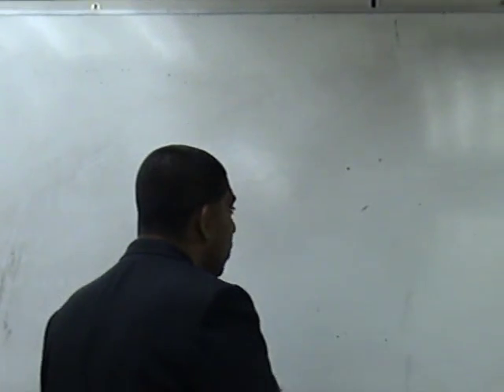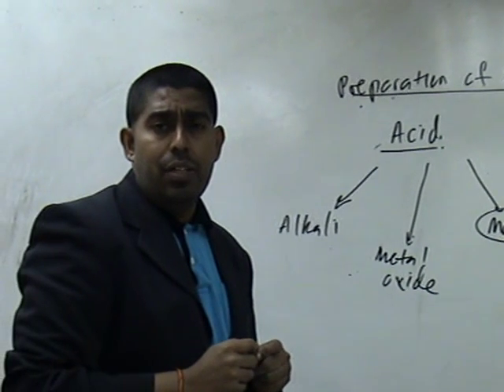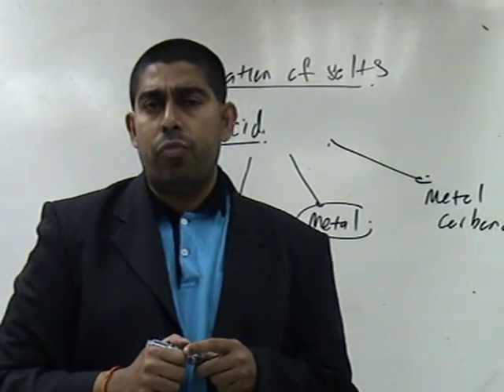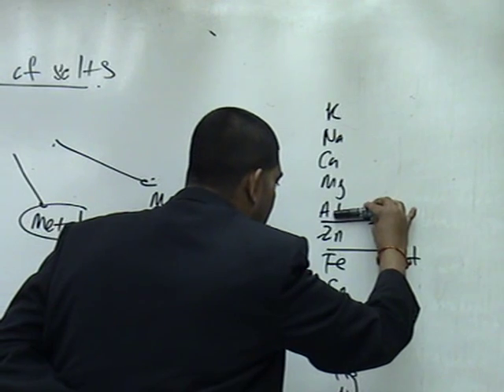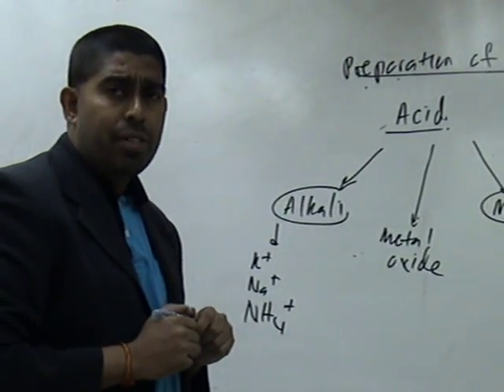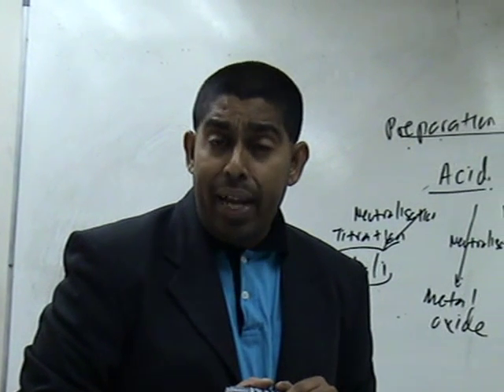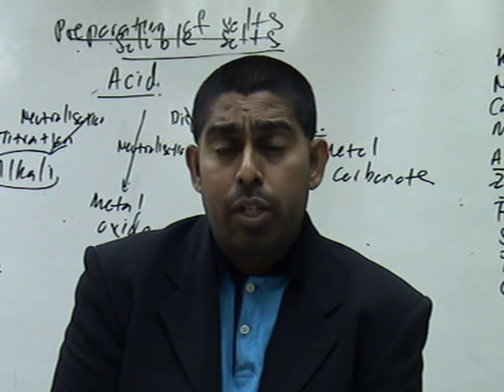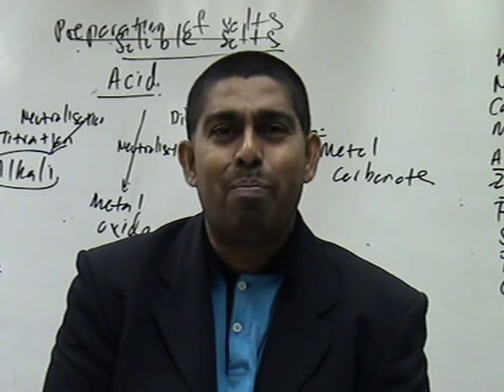Best Chemistry Preparation of Salt Form 4/ Form 5-SPM Exam tips Cikgu Vijay www rakan edu my